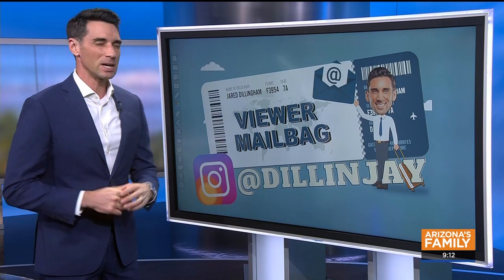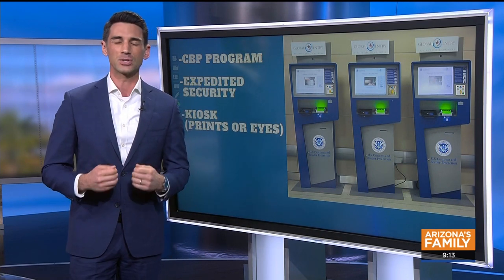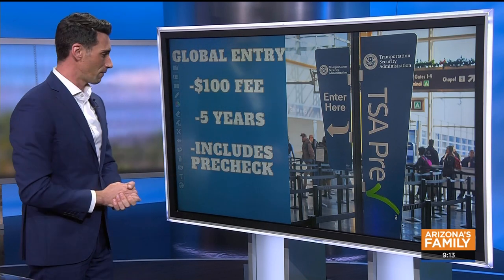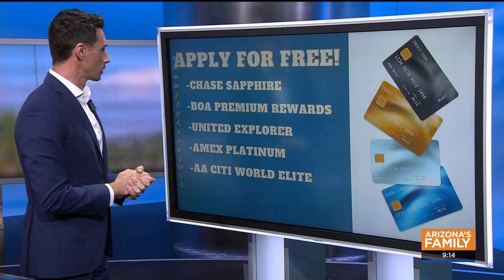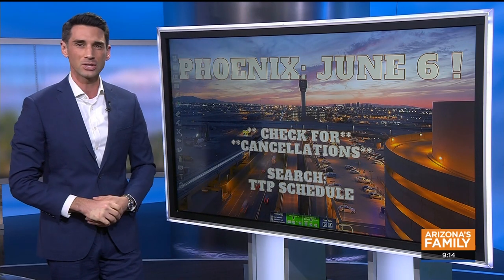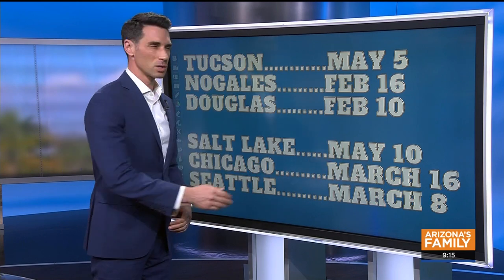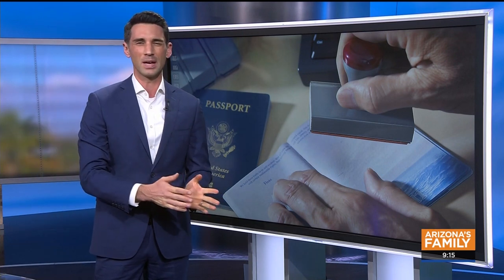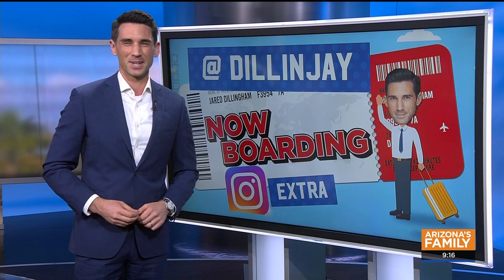Apply for GLOBAL ENTRY // What to know about the hassle and the rewards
If you travel even once a year internationally, I would suggest spending the $100 on the Global Entry application.
It *includes* TSA Precheck privileges, which allow you to breeze through checkpoints without taking your shoes off or your liquids out.

Be prepared for a lengthy process, depending on where you live.
Global Entry approval requires a background check, and an in-person interview.  Customs & Border Protection is booking those interviews months out, so the sooner you apply, the better!